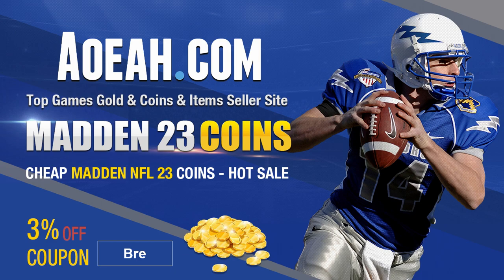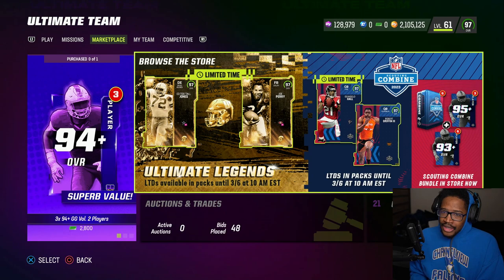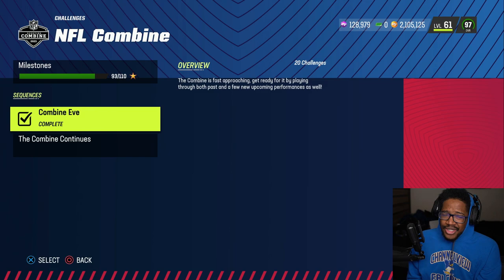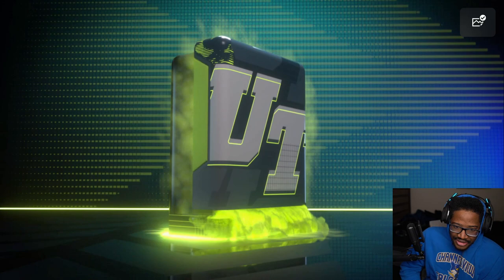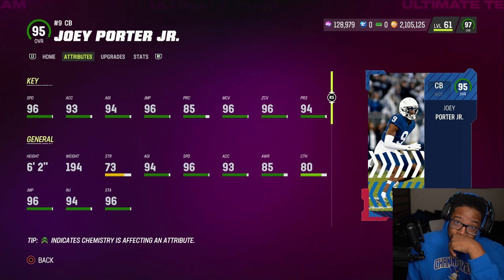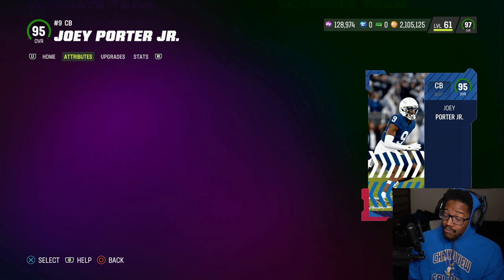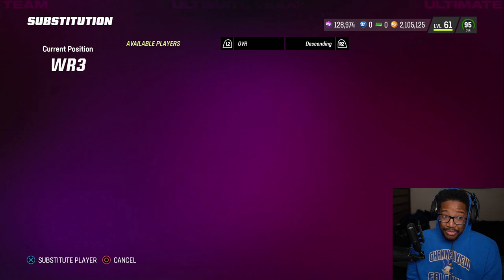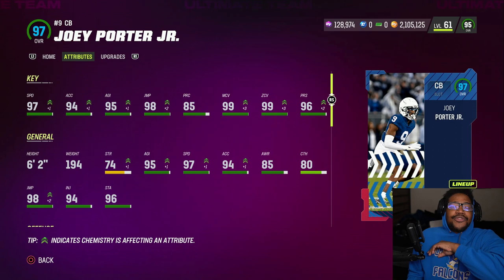MADDEN 23 ULTIMATE TEAM HOW TO GET FREE JOEY PORTER JR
WANNA GROW YOUR YOUTUBE CHANNEL?